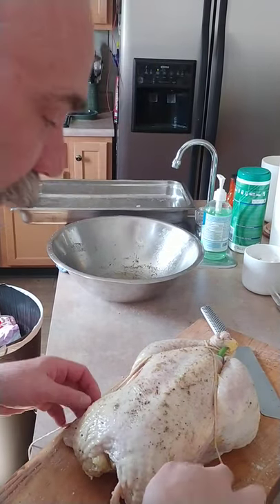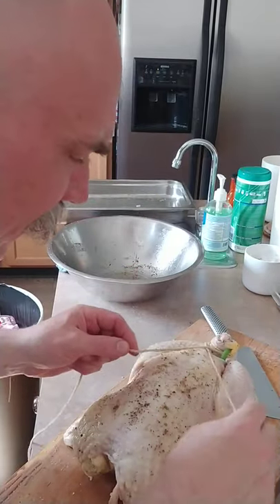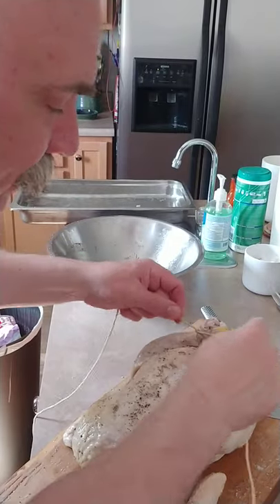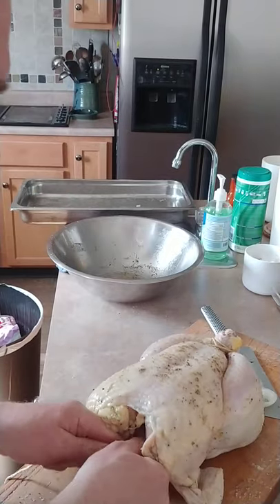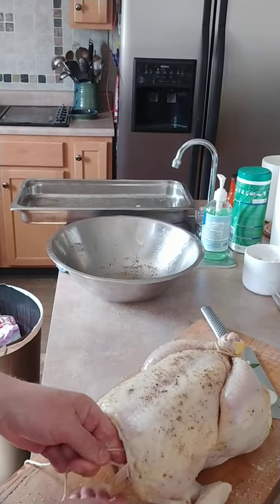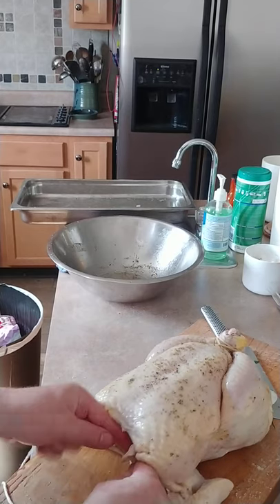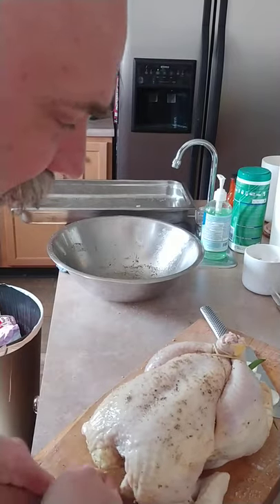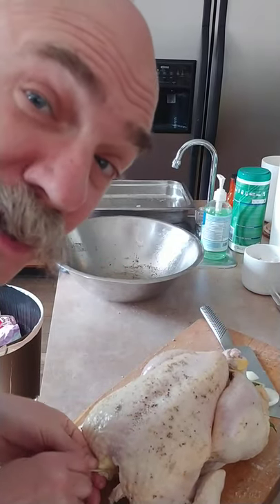Quick, easiest way to truss a whole chicken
I will re-season the bird before cooking. This is a short video of the easiest way to truss a whole chicken. We want to tie the whole chicken before cooking it so it cooks evenly. I use butcher's twine to tie or truss the chicken. I start by tying the legs together, then cross the 2 butcher twine and bring the string ends under the back and around to the neck. The neck holds the strings in place. Here we tie the strings together and pull tight before making a knot to keep the truss. Then pull up the lower part of the breasts so they don't have the string on them.